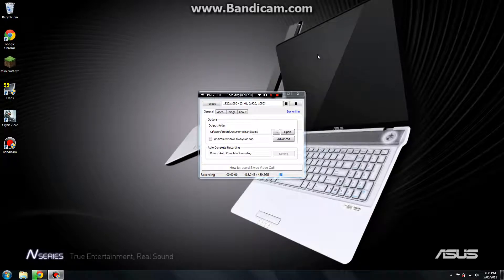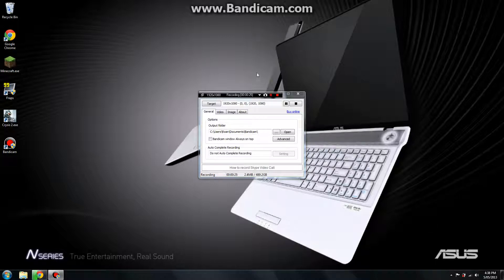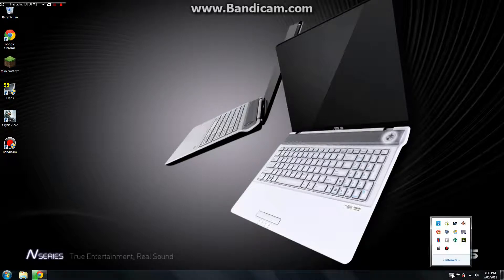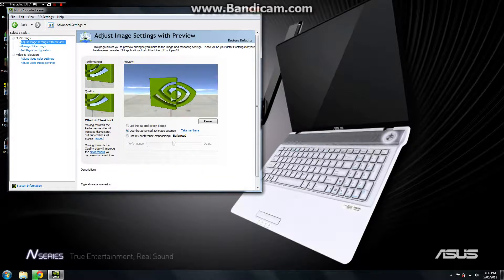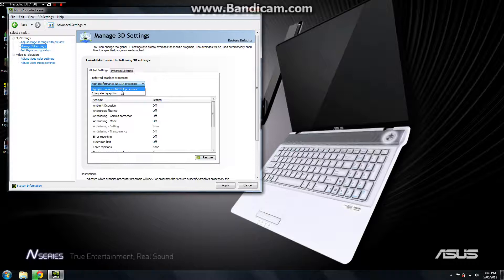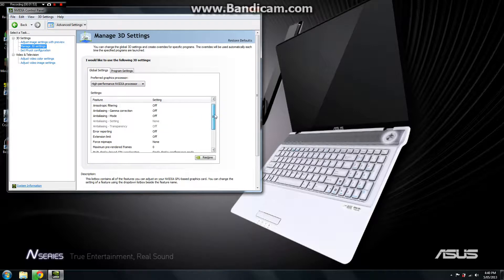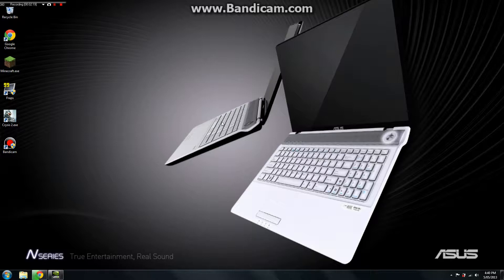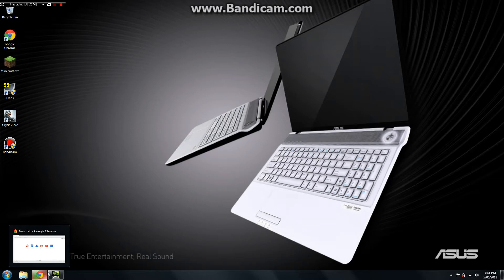How to use an nvidia graphics processor instead of an integrated GPU on a laptop.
IMPORTANT MESSAGE: If you are having a problem please post it in the comments and I will try to find a solution. In this video I will show you how to change from an integrated GPU to an Nvidia GPU in a laptop. Sorry about the bad audio. And yes I am 12 and Australian but please don't troll because then I will just disable the comments, please do remember this is my first video. I will use camtasia in the future (as in the next episode) And I was trying to do a quick tutorial but failed so I change the name to 2-5 minute tutorials.
PC SPECS: 4GB RAM, i5 450m 2.4ghz CPU, NVIDIA GT 325m 1GB GPU,21.5" 1920x1080 AOC monitor.